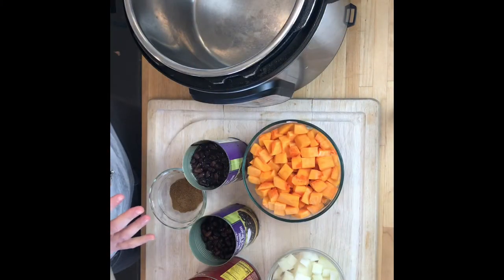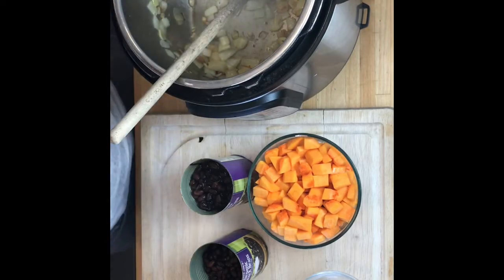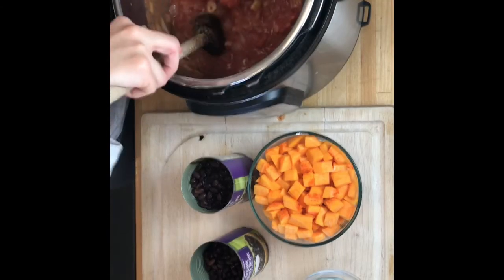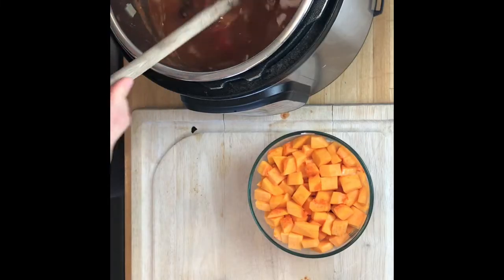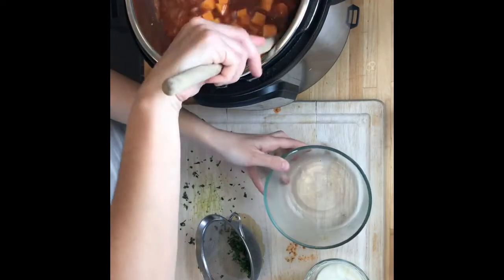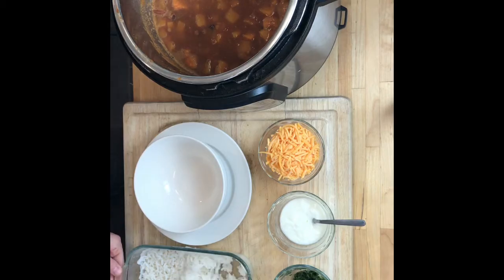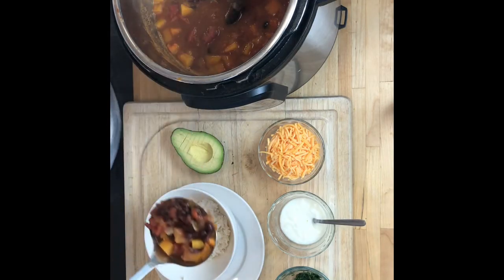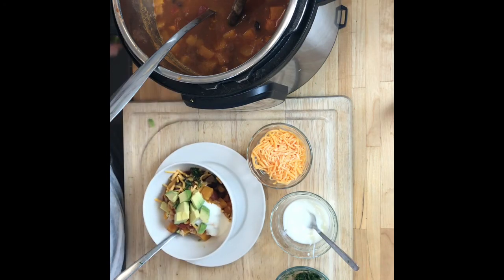Black Bean and Butternut Squash Chili